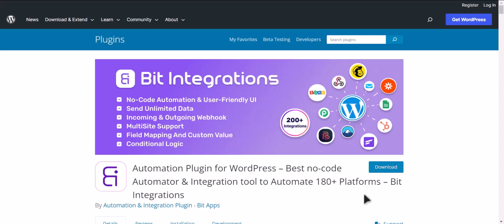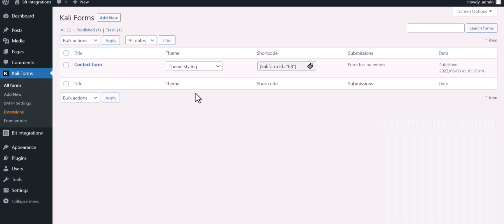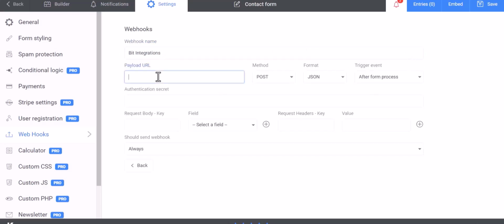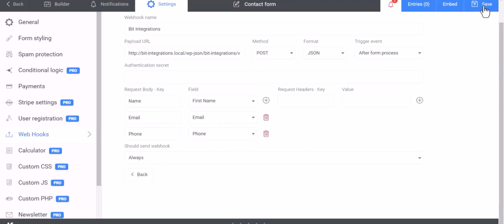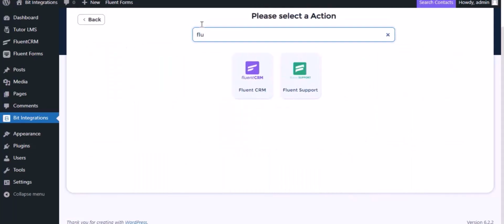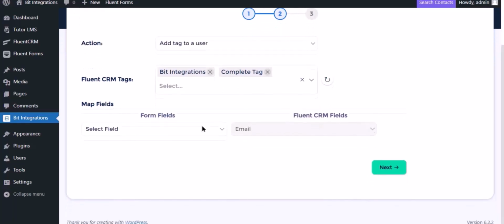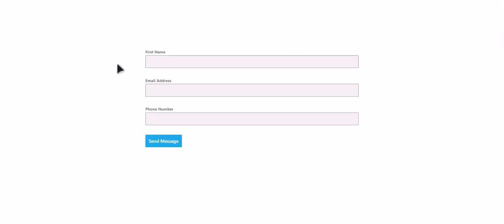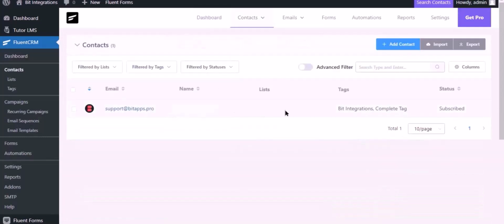Integrating Kali Forms with FluentCRM | Step-by-Step Tutorial | Bit Integrations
🔗 Immerse Yourself in Effortless Data Integration with Our Latest Tutorial! Discover the Step-by-Step Process of Integrating Kali Forms with FluentCRM, All Empowered by the Versatile Bit Integrations WordPress Plugin.

In this video, we delve into the intricacies of seamlessly integrating Kali Forms with FluentCRM using the Bit Integrations plugin. Learn how to effortlessly harmonize your lead management, customer interactions, and data organization, ultimately boosting your efficiency and productivity.

Key Highlights:
✅ Comprehensive walkthrough of integrating Kali Forms with FluentCRM through Bit Integrations for WordPress.
✅ Unlock the true potential of data integration by linking Kali Forms with FluentCRM using Bit Integrations.